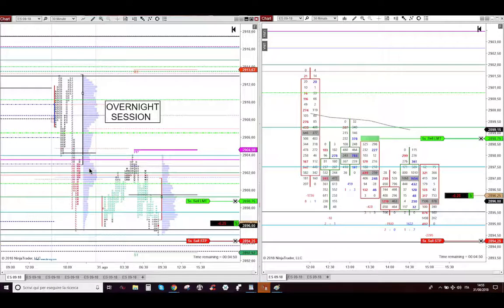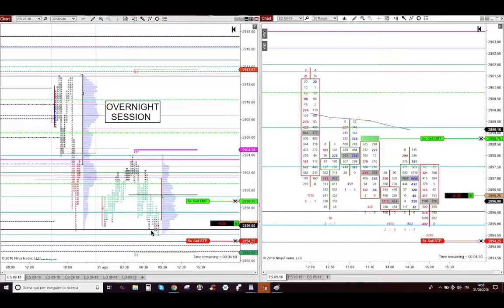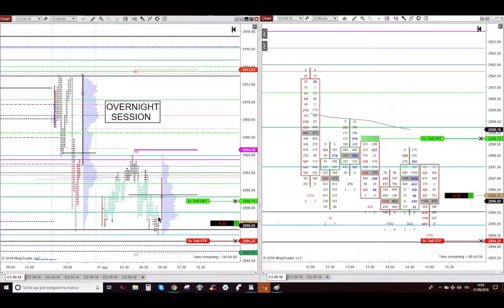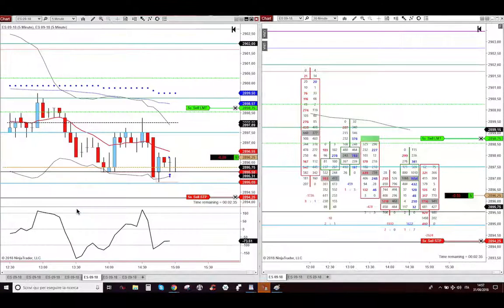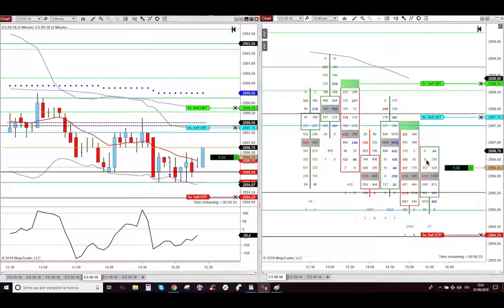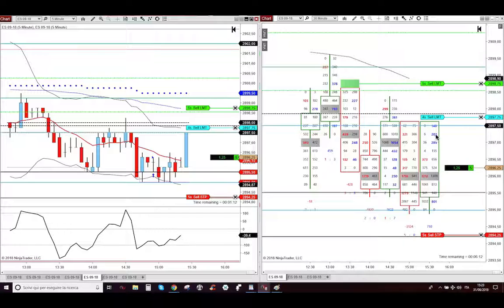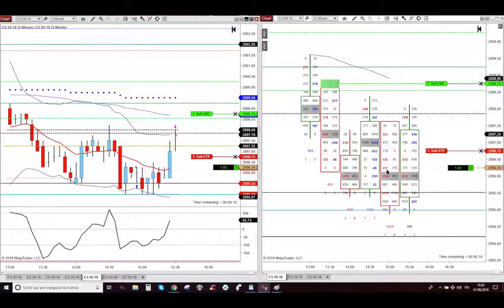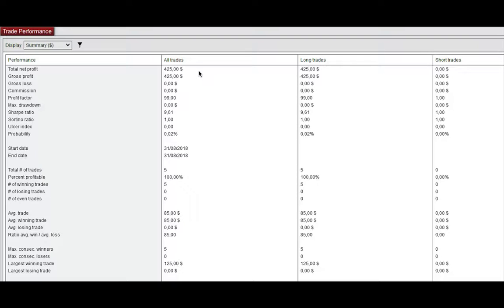31 August 2018 - Long From Overnight Session Together With An Impending Short Covering Rally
31 August 2018 - Long From Overnight Session Together With An Impending Short Covering Rally - Trading Futures Stocks & Options Detoxified And With Godly Powers